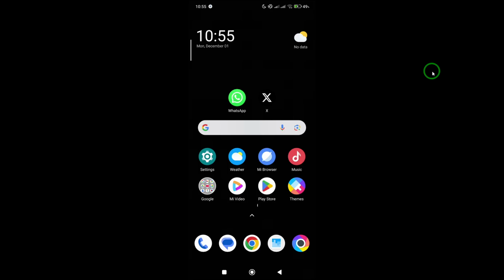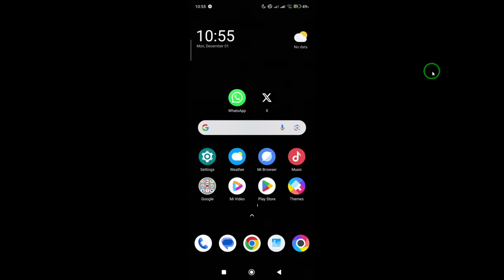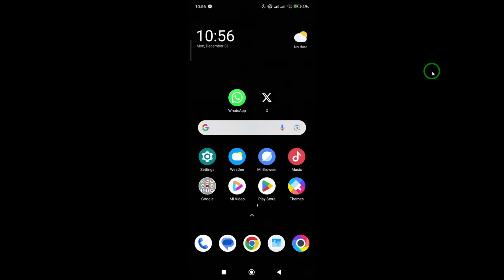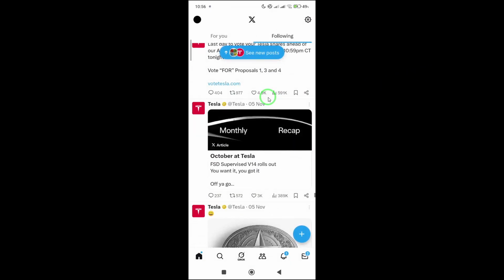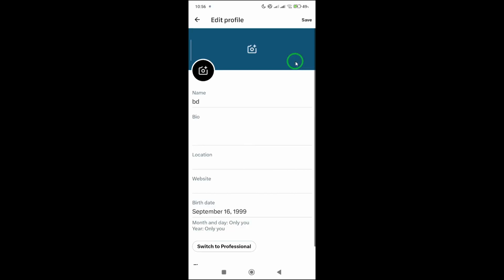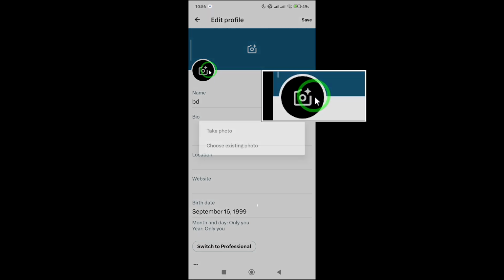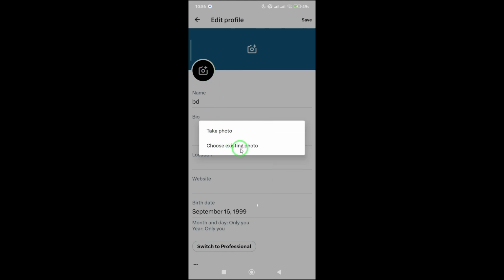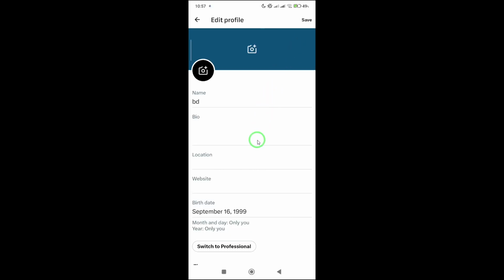How To Change Profile Photo From Gallery On X (Updated)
Learn how to change your profile photo from your gallery on the X app in just a few simple steps. This quick tutorial will guide you through the updated process so you can easily customize your profile with your favorite picture.

1. Open the X app

2. Go to your profile by tapping your profile picture in the top left

3. Tap your profile photo and tap Edit

4. Select "Choose existing photo"

5. Select your new photo

6. Adjust and save

Keep your X profile fresh and up to date with your latest gallery photo using these easy steps.-

Chapters:
00:00 Intro
00:12 Soultion
01:05 Outro